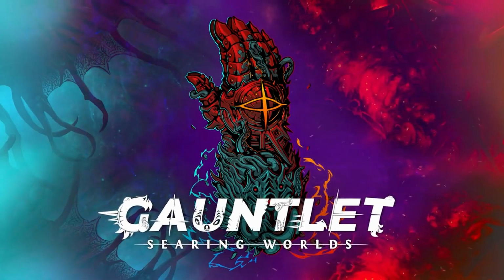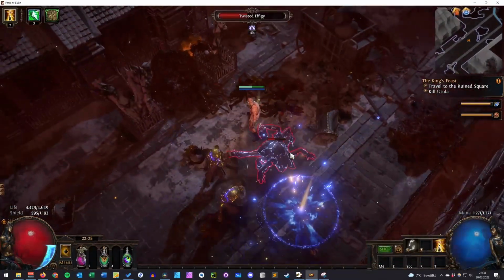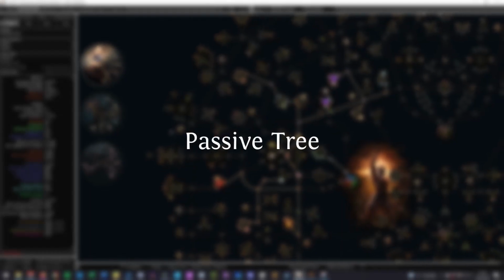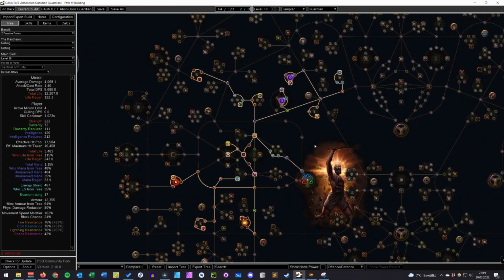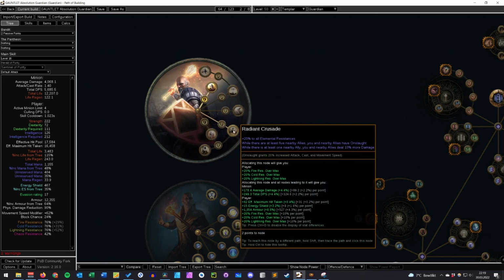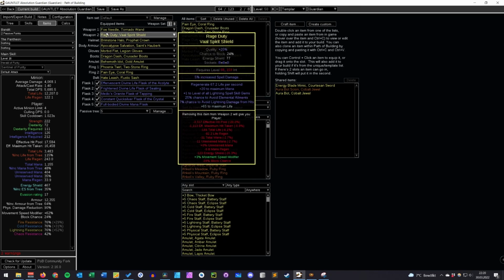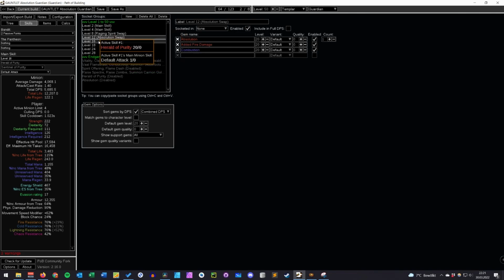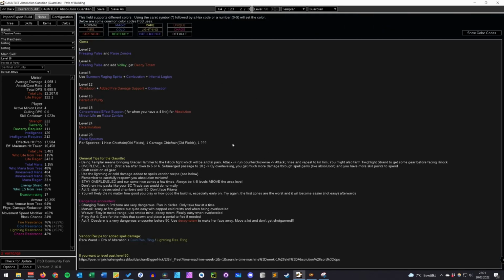PoE Gauntlet - Best Build Guide to grab one of the Mystery Boxes (Getting to level 50)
Hey Exiles, the Gauntlet event grows and grows, and while most racers suffer through it, I just want to grab one of the gauntlet rewards and the build you look at is designed exactly for this purpose: Getting to level 50 and winning one of those Mystery boxes.

It should be possible to reach a higher level than this as there are some Absolution guardians in the SSFHC ladder, but this is up to you.

Wanna get in touch, get access to my knowledge or or have any questions?

--- Resources ---
Optimized PoB (Take this one, updated 8pm April 2nd)

Mods:
- Unique Monsters have 100% Increased Life
- Monsters have 70% Increased Area of Effect
- Monsters have 40% Increased Attack, Cast and Movement Speed
- Monsters deal 100% Increased Damage
- Monsters Fire 2 Additional Projectiles

--- Misc ---
Timestamps
00:00 – Scope of the Build
00:27 – Absolution? Absolutely!
01:06 – Pros and Cons
01:55 – Passive Tree
02:56 – Itemization
03:30 – Skill Setup
04:03 – Tips to Succeed

Music taken from the Path of Exile EST
Created in Davinci Resolve 17